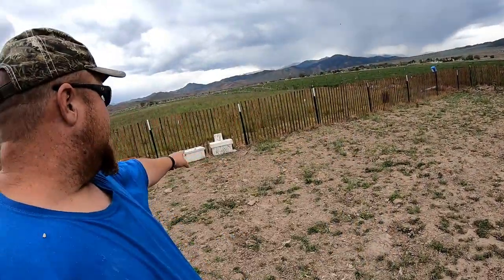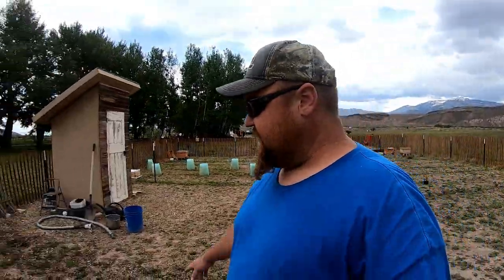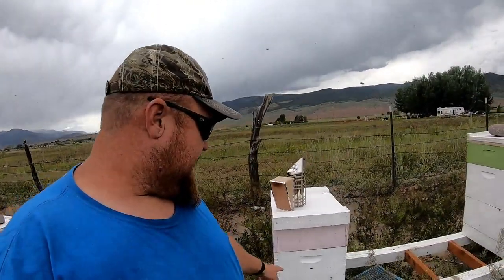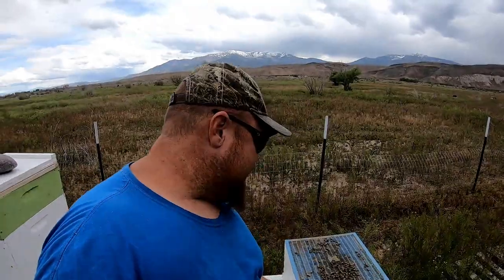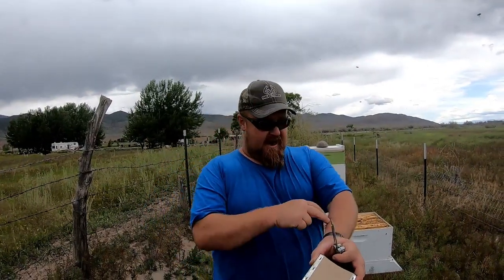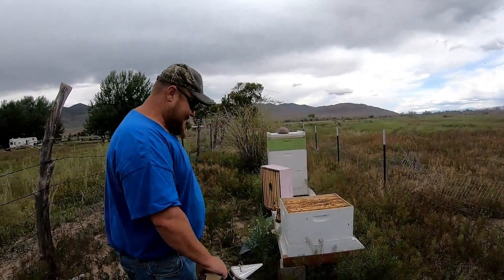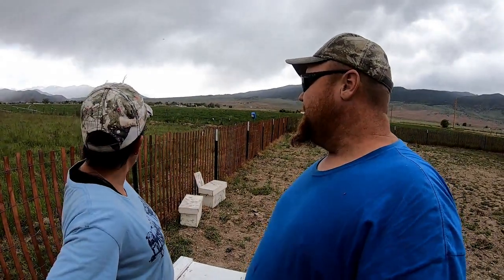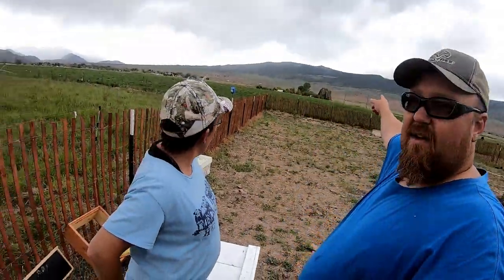DESPERATE ATTEMPT TO SAVE BEES!!!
so a swarm that we had caught does not have a queen, so that could be bad for this hive where they have no brood what so ever. we go into one of our hives and take a queen cell to try and help save this hive.

SNAIL MAIL
DUSTIN DEAN
ELSINORE UTAH, 84724